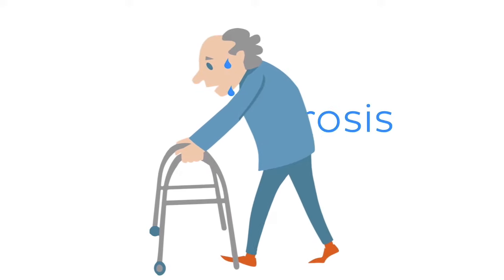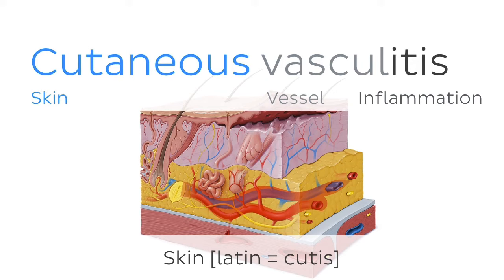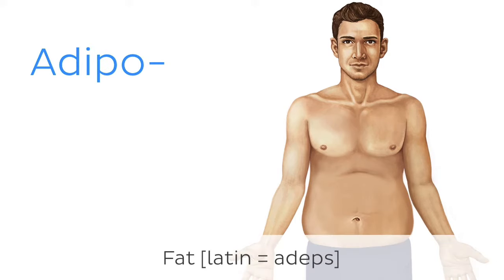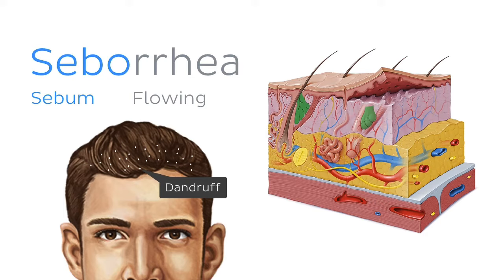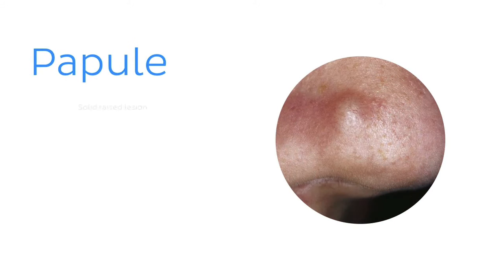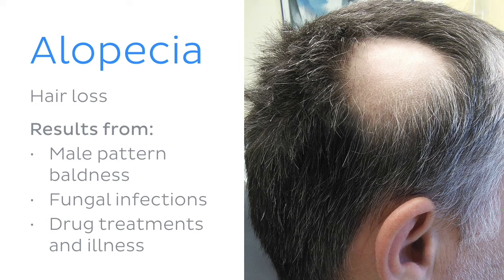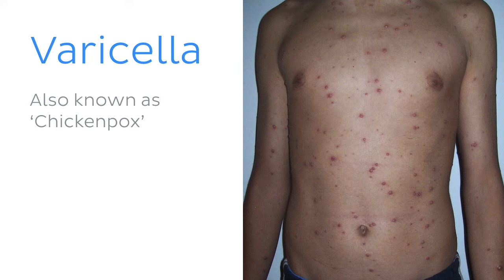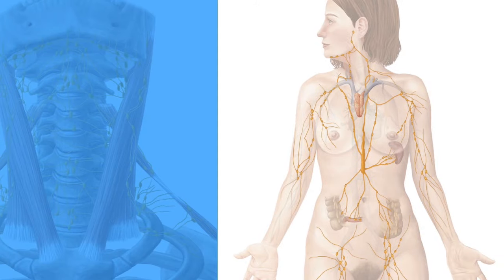Integumentary system - Anatomical terminology for healthcare professionals | Kenhub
Want to learn the anatomy of the integumentary system in great detail? Check out all you need to know about skin anatomy in this free article on our

Oh, are you struggling with learning anatomy? We created the ★ Ultimate Anatomy Study Guide ★ to help you kick some gluteus maximus in any topic. Completely free.

An atlas of human anatomy would come in handy, right? Check out our free atlas of human anatomy and histology, full of stunning images